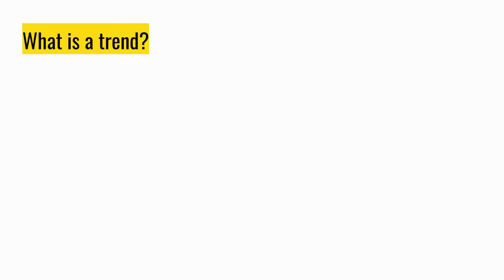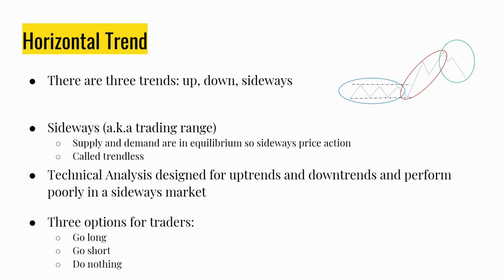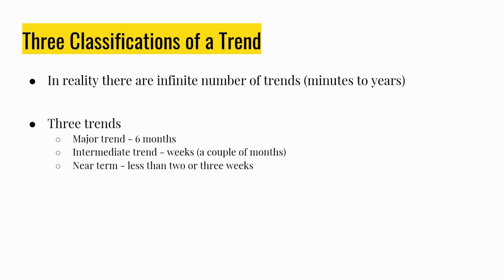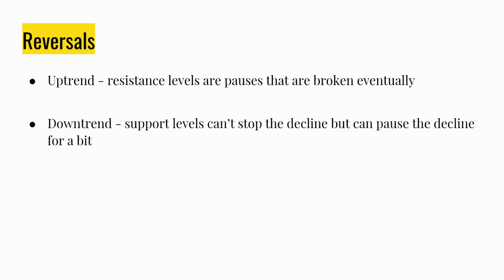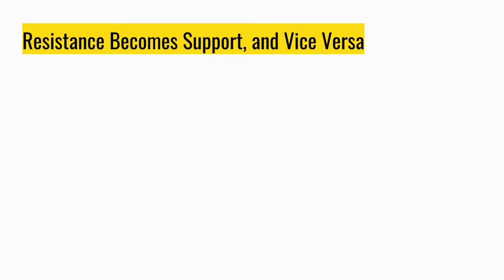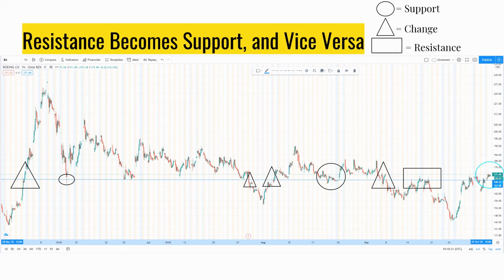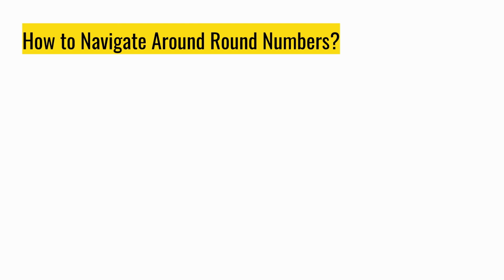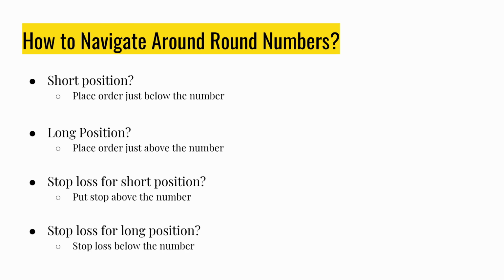The Trifecta: Trends, Support and Resistance. Can you Predict Price Action?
This video will be going over the three backbones of predicting price movement: trends, support and resistance.